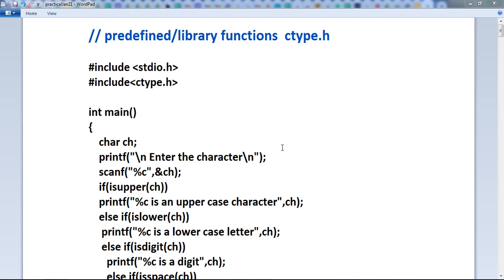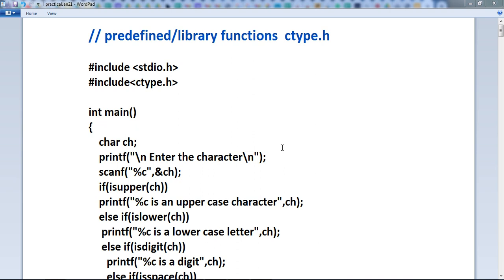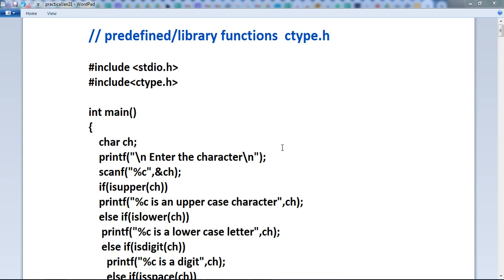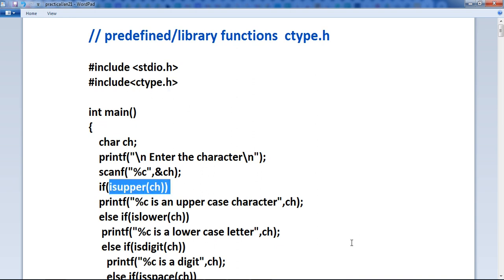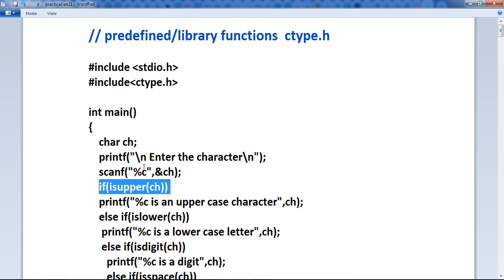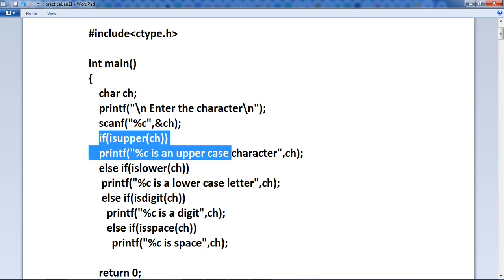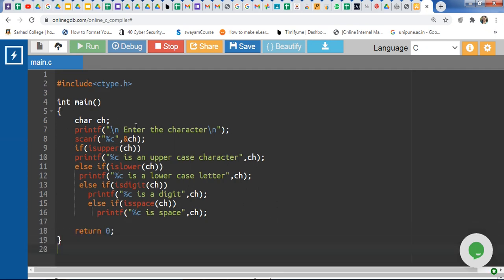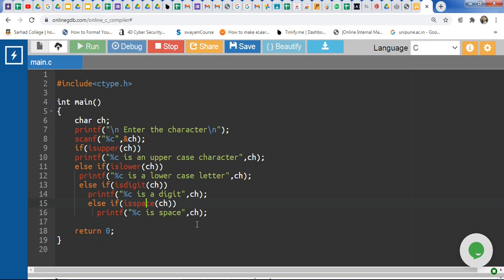Pre-defined functions in C programming ctype.h, math.h, stdlib.h, string.h functions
In this part you will learn Predefined functions in C